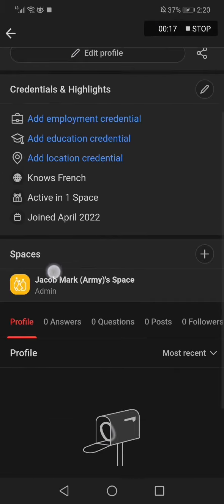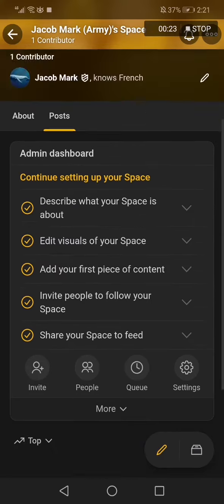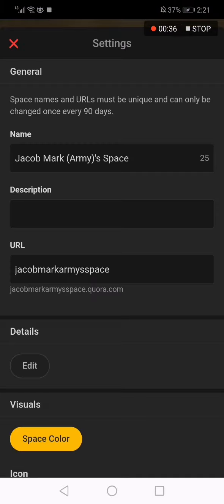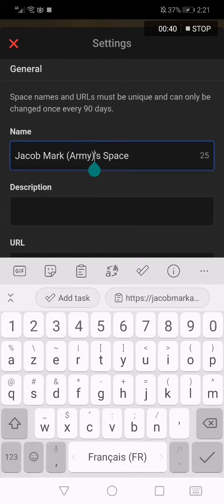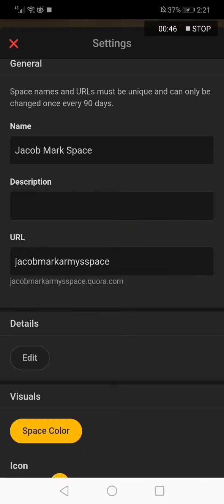How To Change and Edit Your Space Name on Quora App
How To Change Your Space Name on Quora App

My idols on YouTube:
Mike Vestil
Ali Abdaal
biaheza
Kevin David
Incognito Money
Sara Finance
Everyday Money
Channel Makers
Vidiq
SuperHumans Life